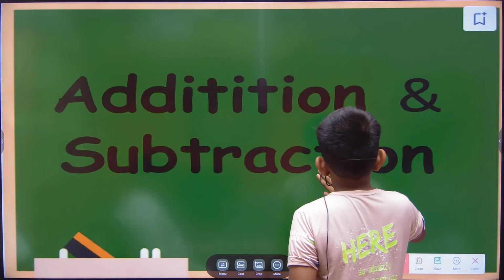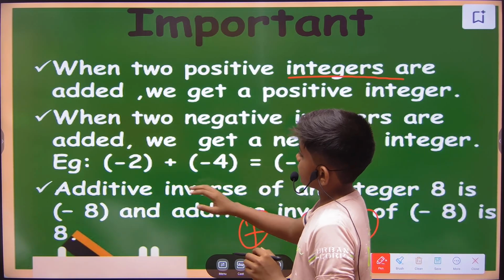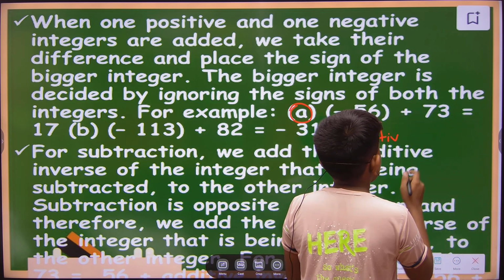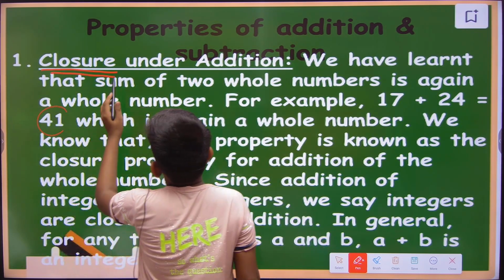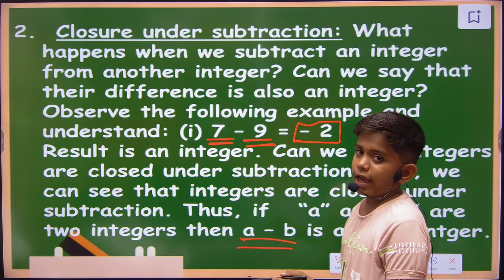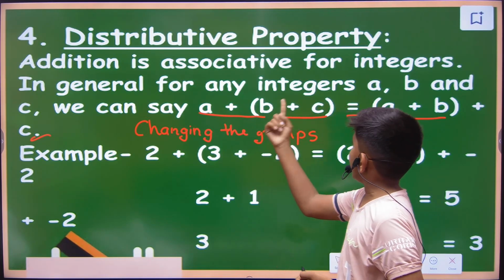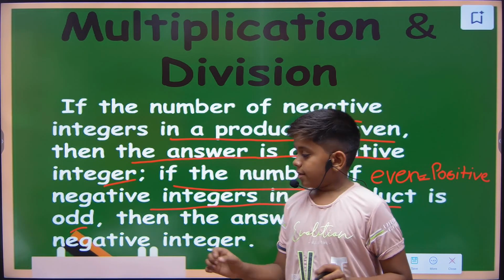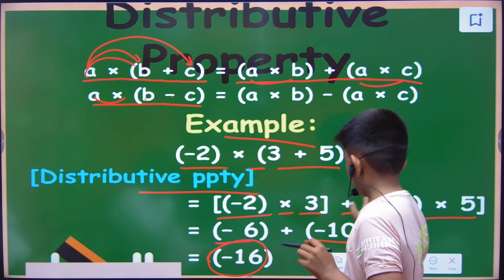Integers class 6